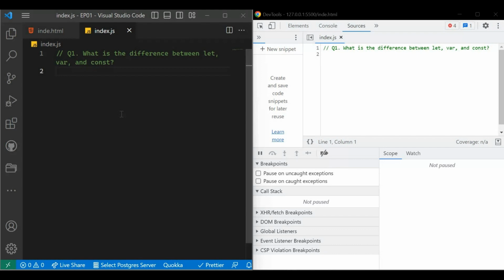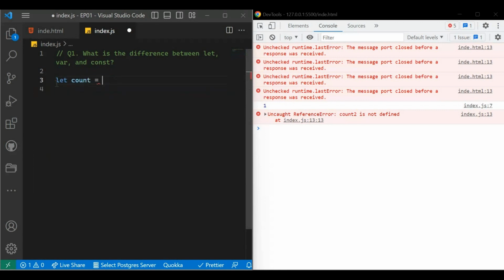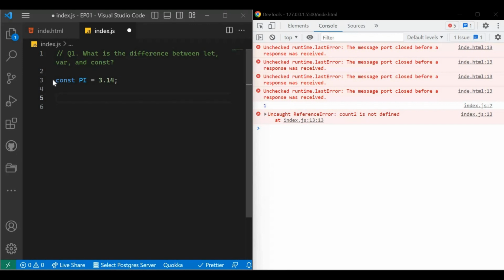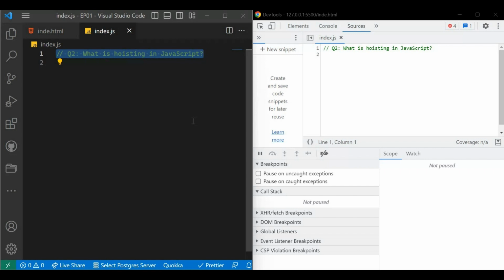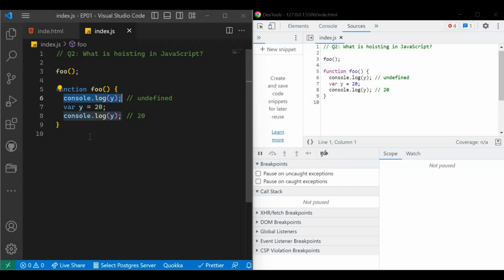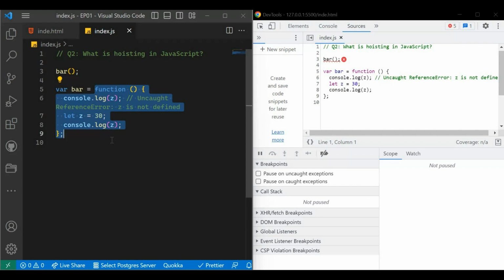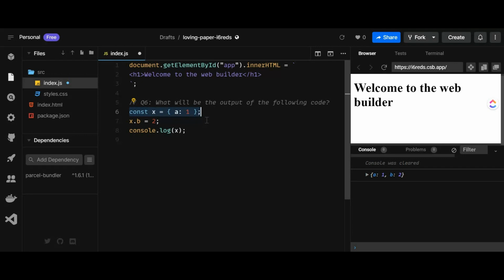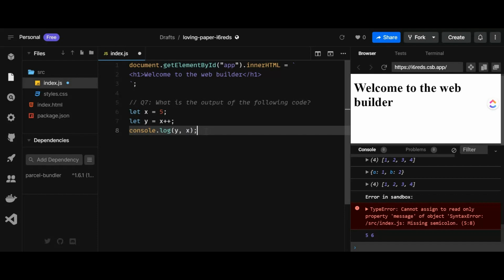Let, Var and Const | Output Based Question | JavaScript Interview Bootcamp | Vikash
Hello and welcome to this playlist on understanding the differences between let, var, and const variables in JavaScript. In this series of videos, we will dive deep into the behavior and properties of let, var, and const variables and learn how to use them effectively in your JavaScript projects. Also given some tricky questions.

In the first portion, we will introduce you to the concept of let, var, and const variables and explain how they differ from each other. We will explore the scope and mutability of these variables and provide output-based examples that demonstrate their behavior.

In the second portion, we will walk you through an output-based question that will help you understand the practical differences between let, var, and const variables. We will provide you with a set of code examples that demonstrate the behavior of these variables when used in different contexts.

In the third video, we will discuss best practices for using let, var, and const variables in your projects. We will provide tips and tricks on how to choose the right type of variable for different scenarios and how to optimize your code for performance.

By the end of this playlist, you will have a deep understanding of let, var, and const variables and be able to use them effectively in your JavaScript projects. So, sit back, relax, and let's get started!

I hope you found it helpful in preparing for your JavaScript interview. We're dedicated to bringing you the best tips and tutorials to help you improve your programming skills and land your dream job.

You'll also be supporting our channel, helping us create more valuable content for you and the rest of our community.

We love hearing from our viewers and always strive to improve.

Cheers,
Vikash